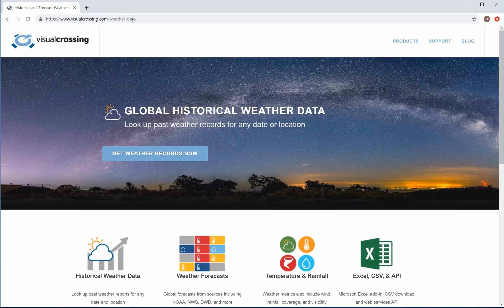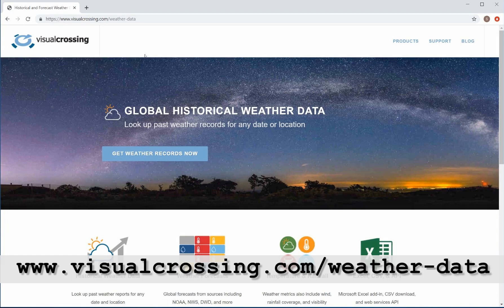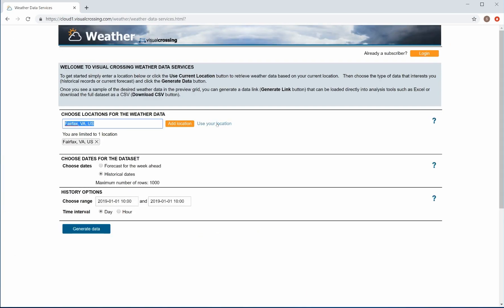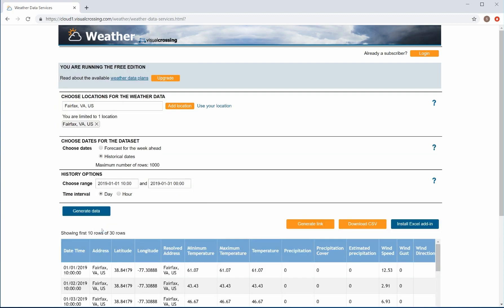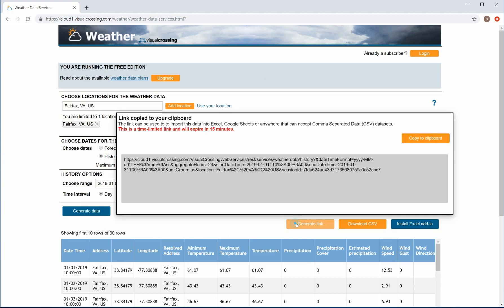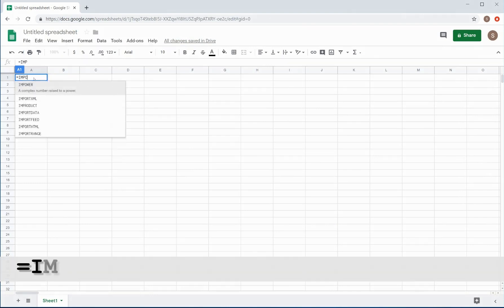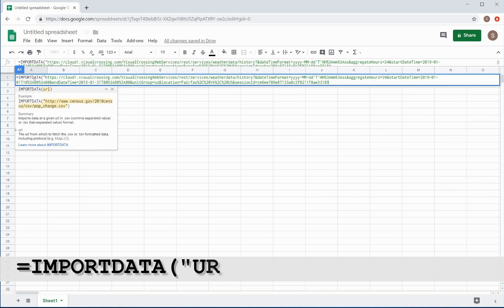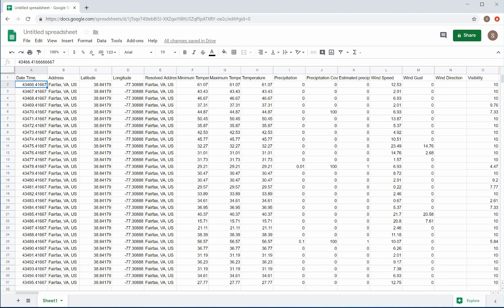How to load historical weather data into Google Sheets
This video is out of date in regard to the exact steps.

This short video will show you how to find historical weather and forecast data and load it into Google Sheets in just a few minutes.